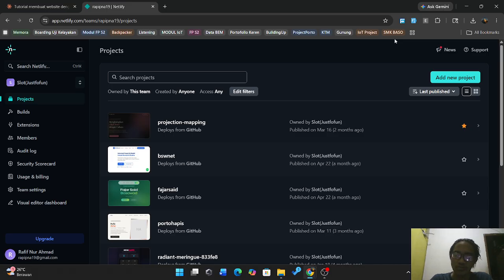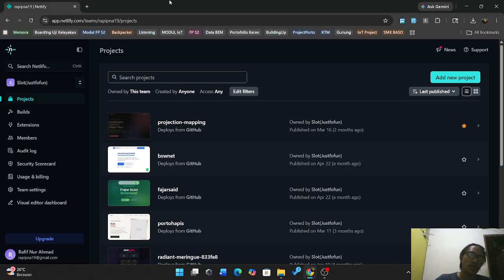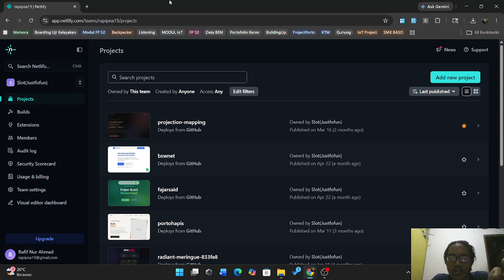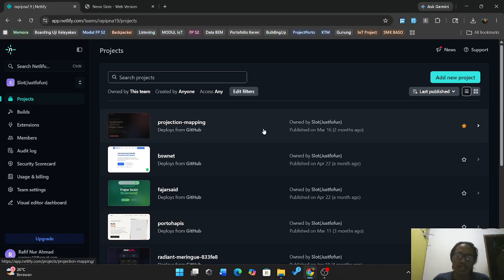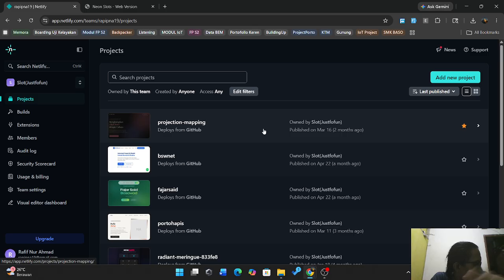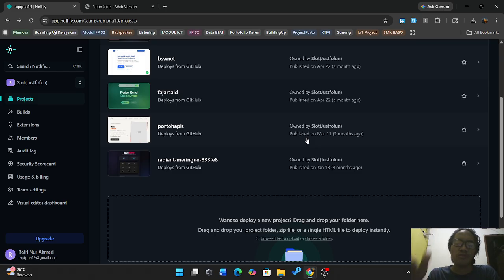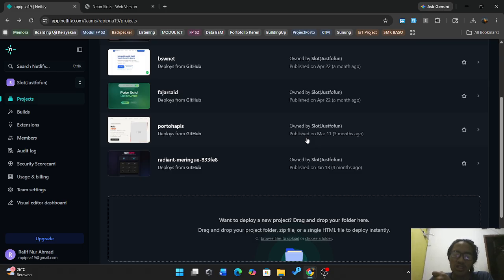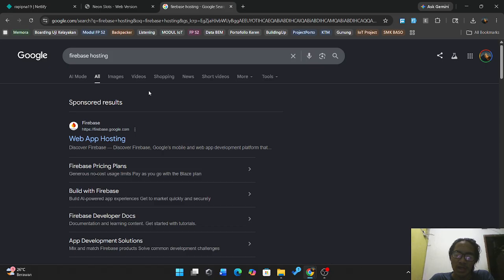Netlify — Is It Still the Best Free Hosting